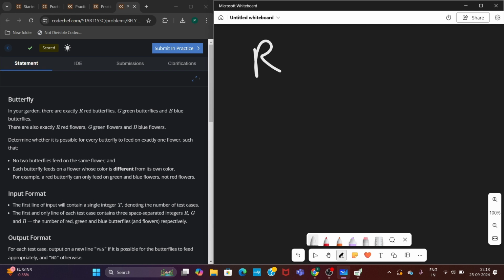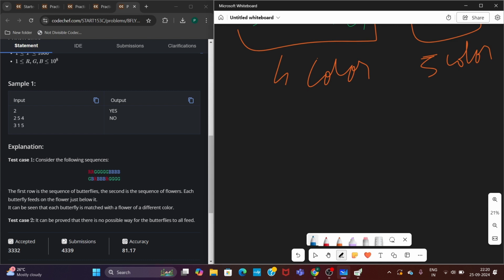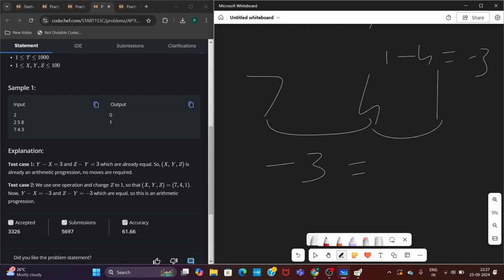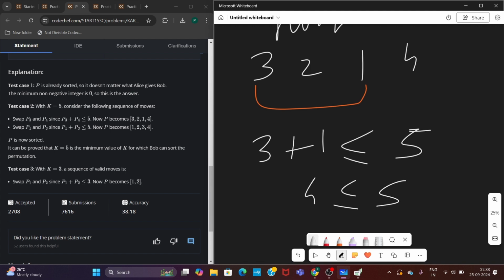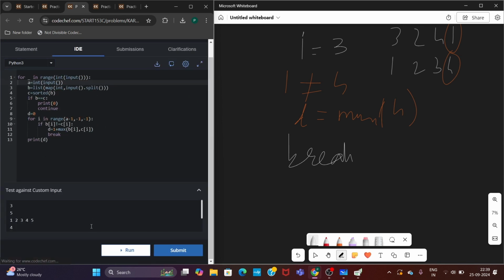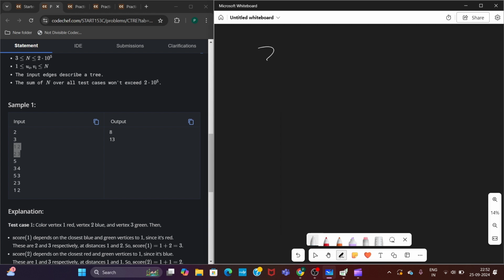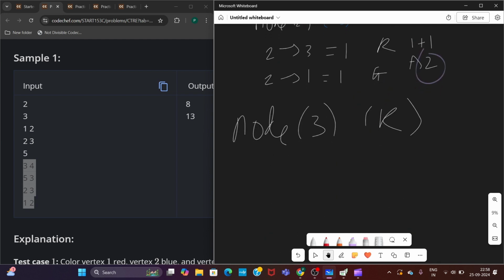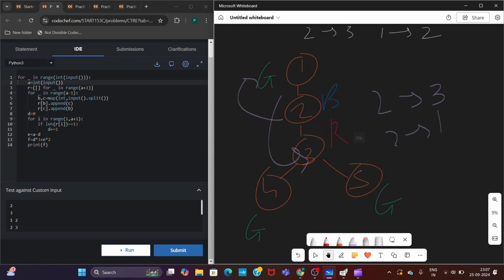Codechef starters 153 | Butterfly | Make Arithmetic Progression | Another Game | Colorful Tree(Easy)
Codechef starters 153 | Butterfly | Make Arithmetic Progression | Another Game | Colorful Tree (Easy Version)

Butterfly
Make Arithmetic Progression
Another Game
Colorful Tree(Easy)

Amazon Links for buying items:

Apple 2023 MacBook Pro:

Happy coding!

00:00 Butterfly
09:22 Make Arithmetic Progression
15:55 Another Game
27:54 Colorful Tree(Easy)